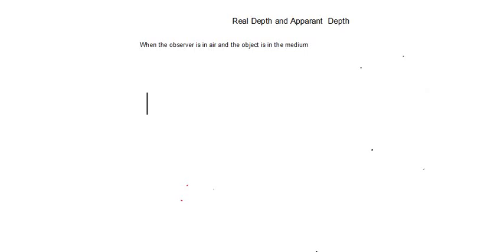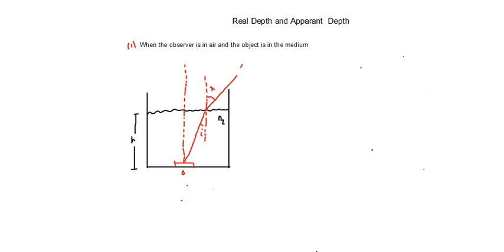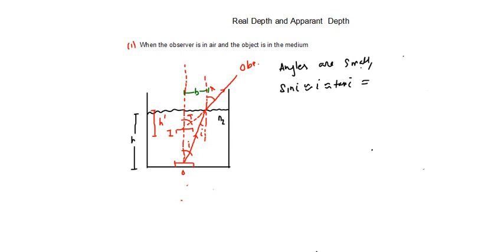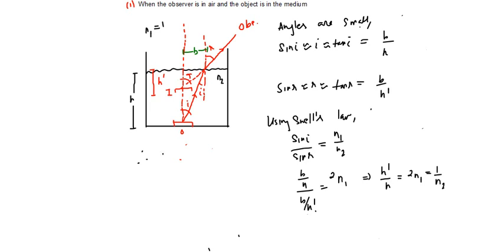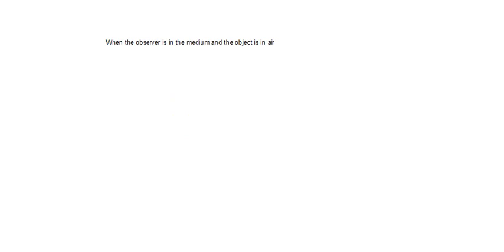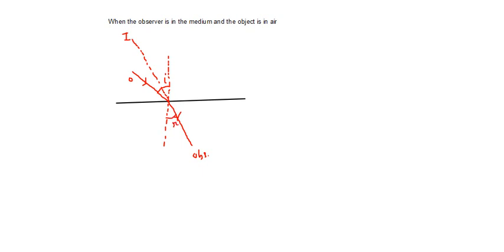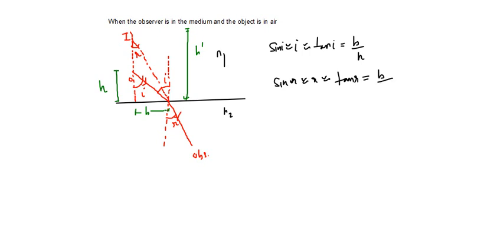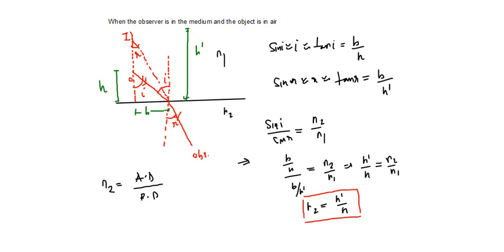9 .15 Real Depth and Apparent Depth